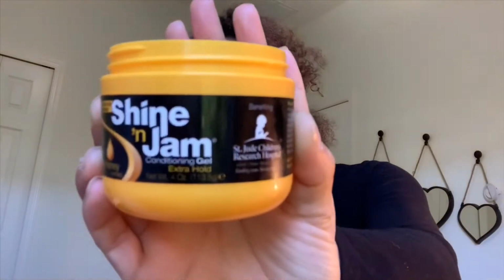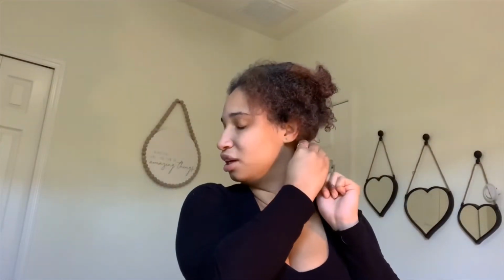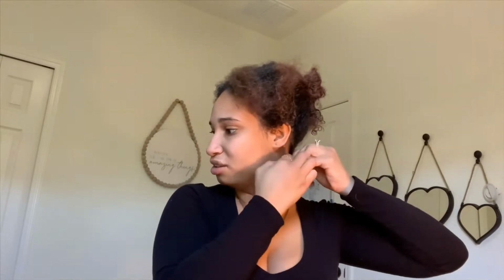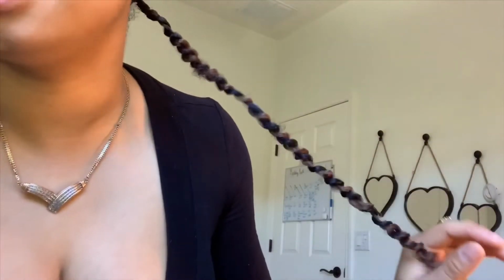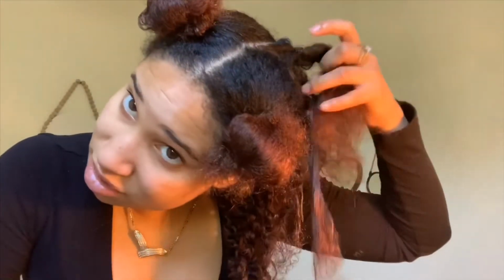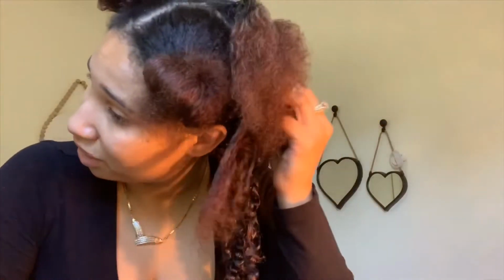DIY PASSION TWIST | My First Time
WATCH ME TRY TO DO MY PASSION TWIST AND SUCCEED!

I’ve seen passion twist on women, and they look so nice. So i decided to give it a try and SHOW YOU. I try a lot of DYI hair styles. I decided this one maybe an easy style to record, and show my subscribers Incase they wanted to do it as well. I hope you enjoyed and actually learn how to do it as you watched my struggles to achieve this hairstyle.

Song: SBL- THE GLO UP
           SBL- Bottle girl

Rest In Peace Edwin. FOREVER IN OUT HEARTS 💜